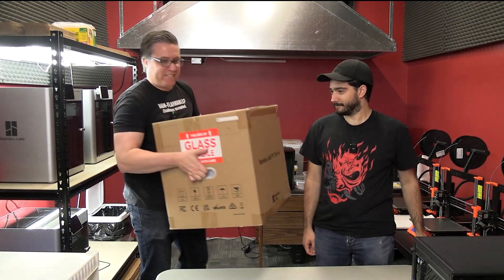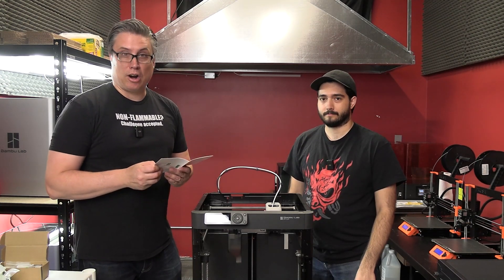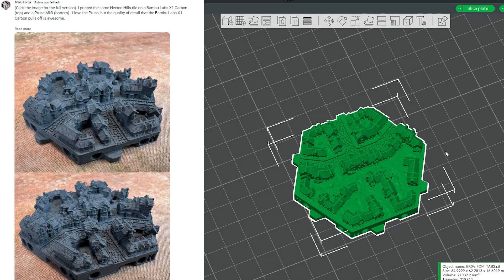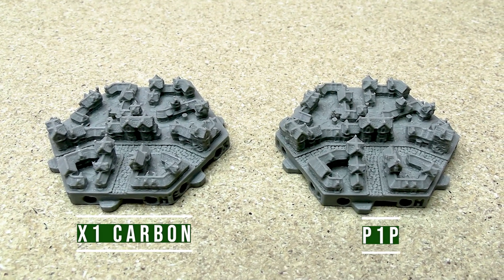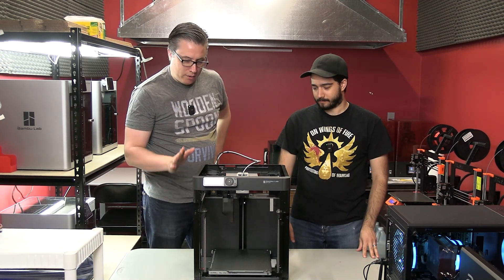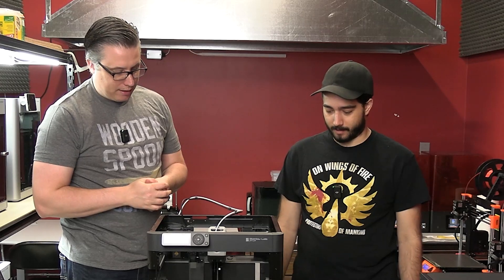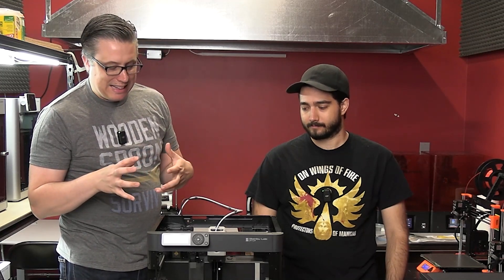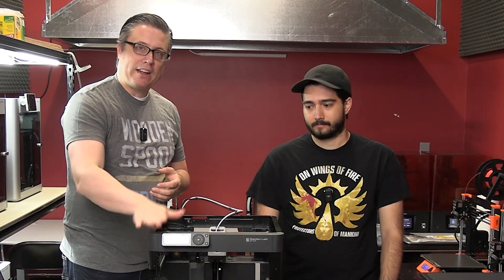Is this the best 3D printer for terrain?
Matthew and James take a look at the Bambu Lab P1P 3D Printer and see how it holds up to the much more expensive Bambu Lab X1 Carbon when it comes to printing terrain.